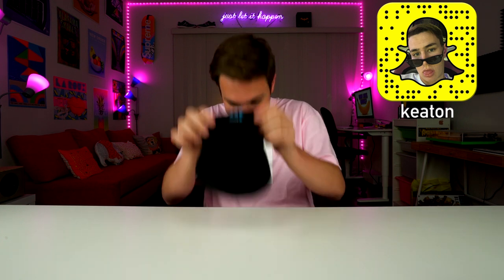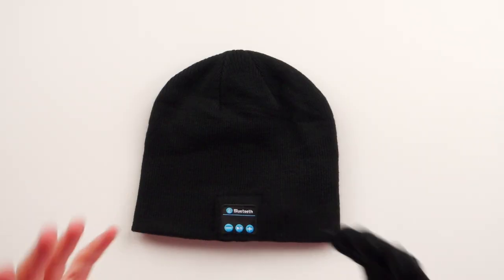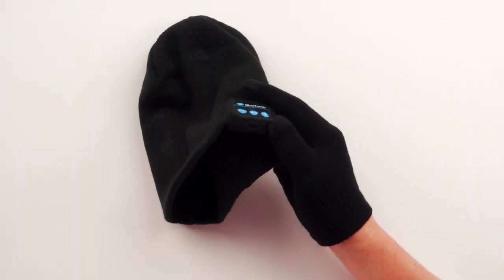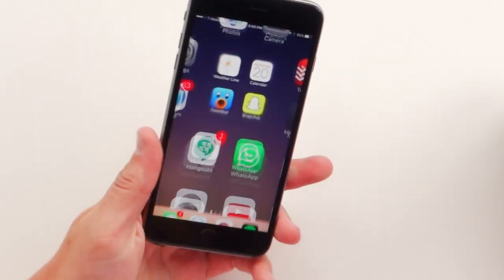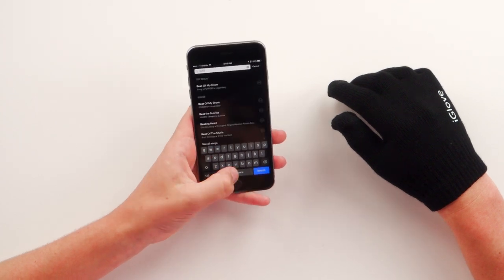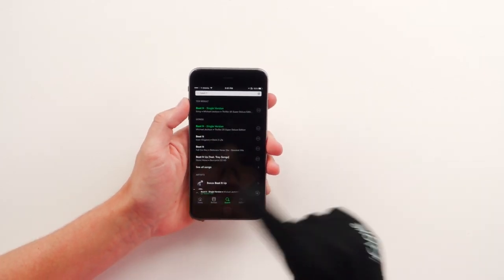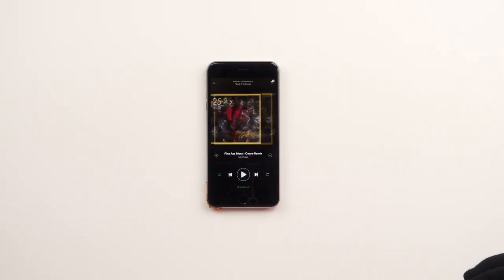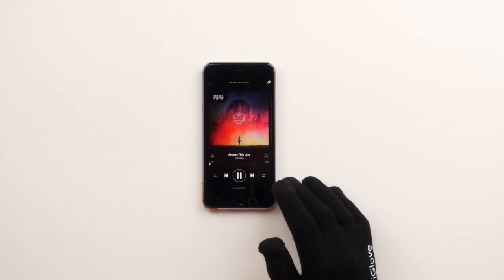A Hat That Plays Music? WTF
This weird Bluetooth Beanie is pretty cool for only $9. Honestly, how did i not own this already with my iPhone and winter coming?

The Bluetooth hat is so cool and I wish I bought this earlier. It does exactly what you’d think and just plays music from a hat. For only $9 it’s so worth it and makes wearing a hat fun again, haha. I paired it to my iPhone 6s Plus and jammed out to some Michael Jackson in this video which was SO MUCH FUN. Definitely worth picking it up!

FOLLOW MY SOCIALZ

About TechSmartt
Hey I'm Keaton from TechSmartt and I make videos showcasing the coolest tech around. Yeah, that sounds like my mom wrote that first part, but really I find the coolest tech that exists. From overpriced headphones to showing off tech that somehow exists in this world.